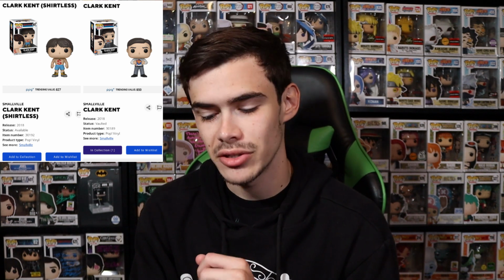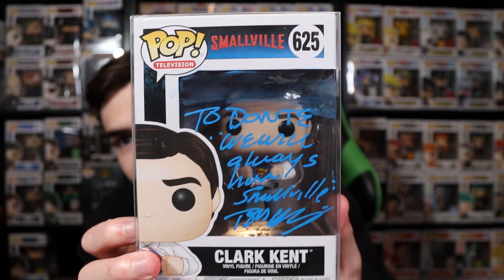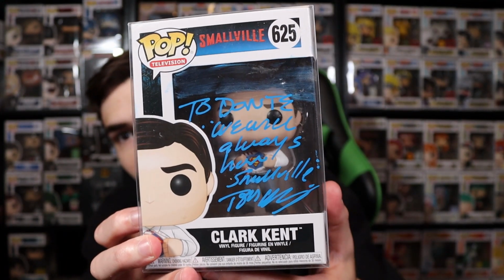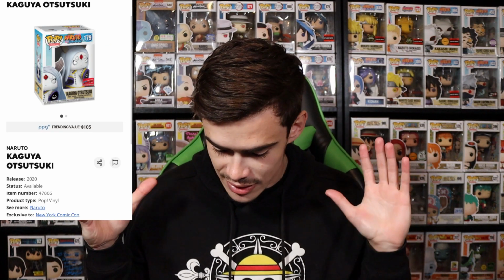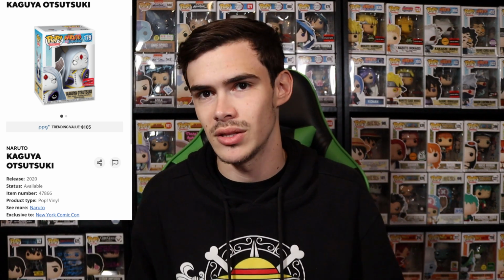Trending Funko Pops You Should Probably Buy Now! | Naruto | Attack On Titan | Bleach | Anime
Today we talk about some Funko Pops currently on the rise!

Use code "Skittle10" On New Pops!